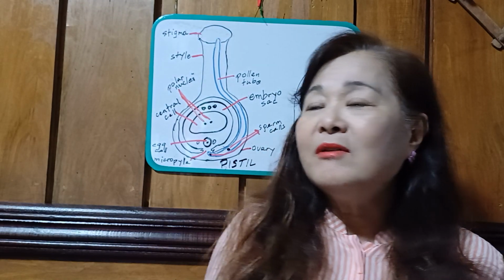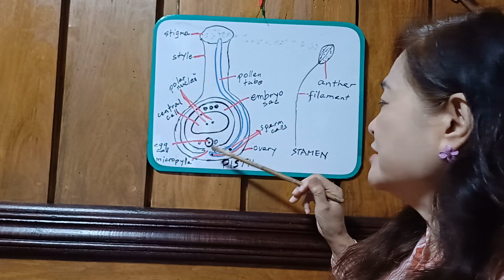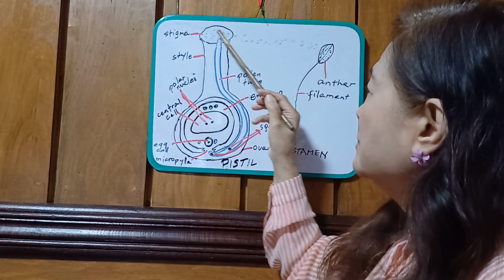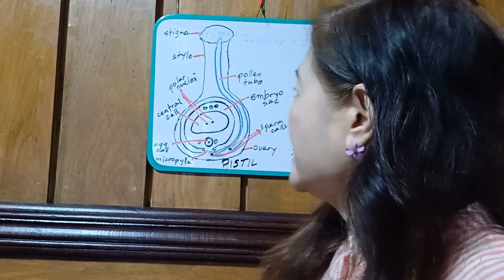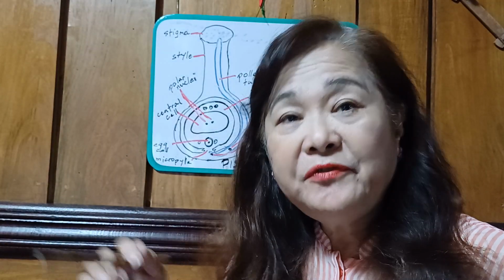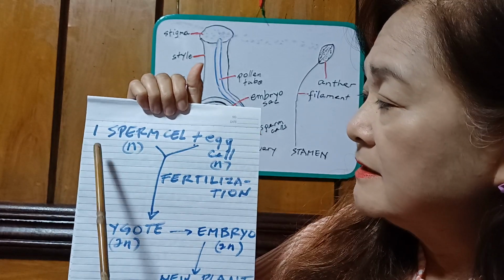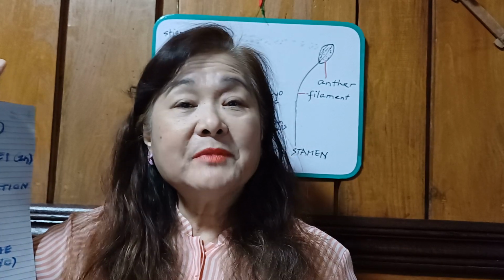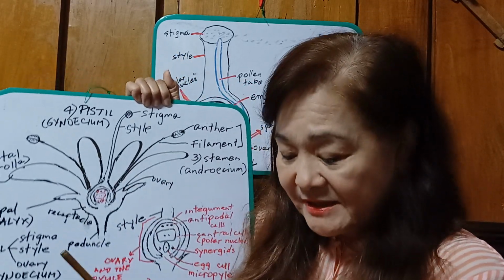How Pollination and Double Fertilization occur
Pollination is the transfer of pollen grains from the anther to the stigma of a flower. There are 2 types: Self-pollination and Cross pollination. Self-pollination is the transfer of pollen grains from the anther to the stigma of the same flower or from the anther to the stigma of another flower but of the SAME plant. Cross pollination is the transfer of pollen grains from the anther of one flower to the stigma of another flower that belongs to ANOTHER plant. Thus, self-pollination maintains the same genetic make-up in the plant where the egg and sperm are derived whereas cross pollination produces variations in the offspring. Variations provide better adaptability of the plant to the conditions of the environment. Variations are the raw materials for natural selection and evolution.

DOUBLE FERTILIZATION occurs as follows.. Once pollination has occurred, one pollen grain will germinate and grow a pollen tube which lengthens and grows down the style towards the ovary. This pollen tube carries 2 sperm cells to the ovary. One sperm cell (haploid) will fertilize the egg cell (haploid) inside the mature ovule ( technically referred to as Embryo Sac) to form a diploid ZYGOTE which will become the EMBRYO which, in turn, will grow into a new plant (Sporophyte generation).
The other sperm cell (haploid) will fertilize the 2 polar nuclei (together diploid, each one haploid) to form the ENDOSPERM (triploid) which will serve as the food for the developing embryo inside the seed.

After double fertilization, the Ovule will become the Seed, the fertilized Egg cell wil become the Embryo inside the seed, the fertilized polar nuclei inside the central cell will become the Endosperm or food for the embryp, the Integument will become the Seed Coat and the ovary wil enlarge to become the Fruit. The petals, sepals, stigma, style and the stamens have all done their part and will fall off.